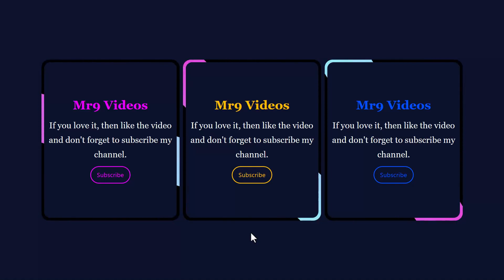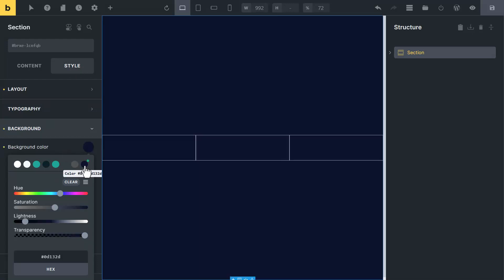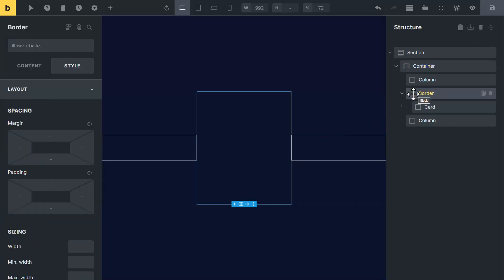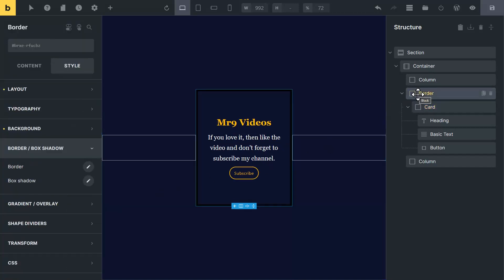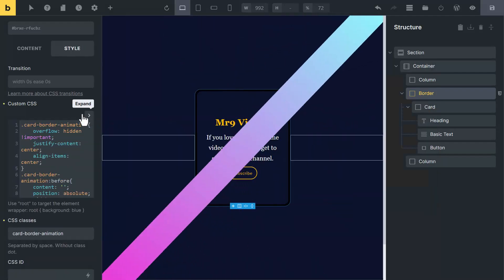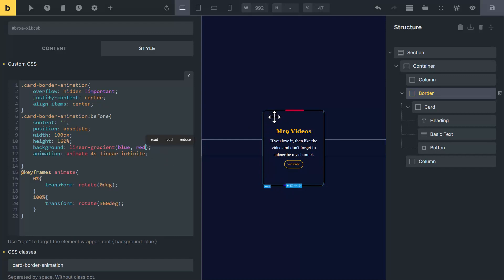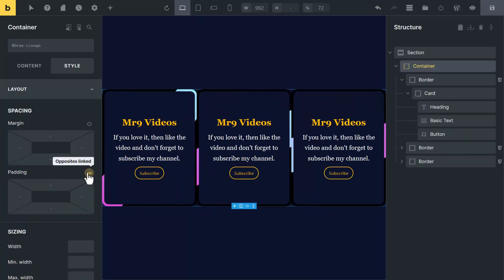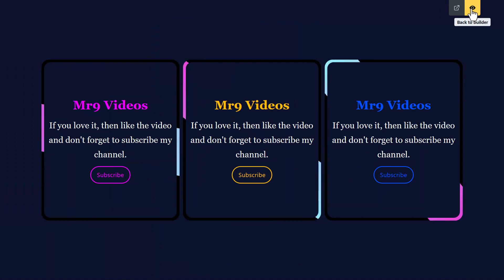Bricks Builder | Cool Border Animation Cards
Animated Card Border | WordPress Bricks Builder Tutorial, Bricks Builder Tips and Tricks

In this tutorial, I'll show you How to Create Animated Border using Bricks Builder🔥,WordPress Bricks Builder Tutorial

🔰 CSS CLASS:
card-border-animation

🔰 CSS CODE:
.card-border-animation{
    overflow: hidden !important;
    justify-content: center;
    align-items: center;
.card-border-animation:before{
    content: '';
    position: absolute;
    width: 100px;
    height: 160%;
background: linear-gradient(ef32d9, 89fffd);
    animation: animate 4s linear infinite;
@keyframes animate{
    0%{
        transform: rotate(0deg);
    100%{
        transform: rotate(360deg);